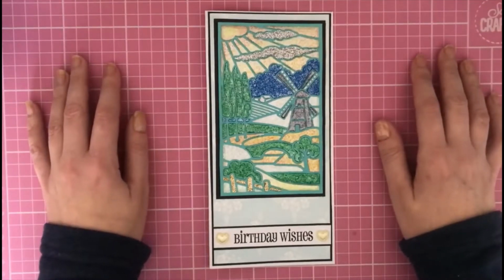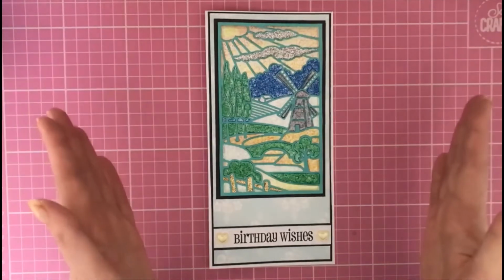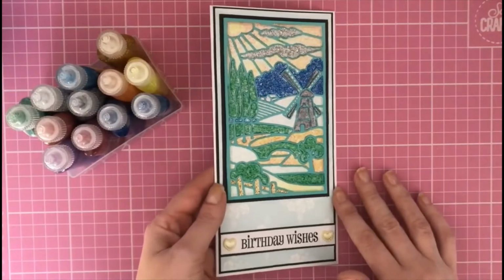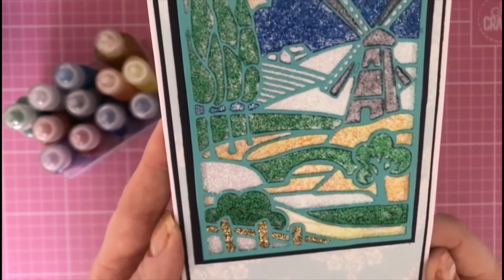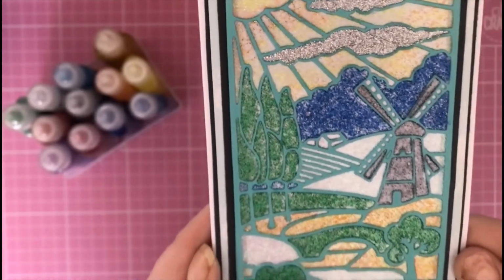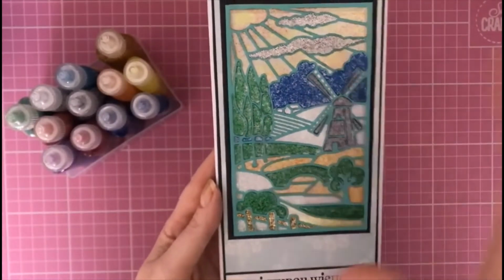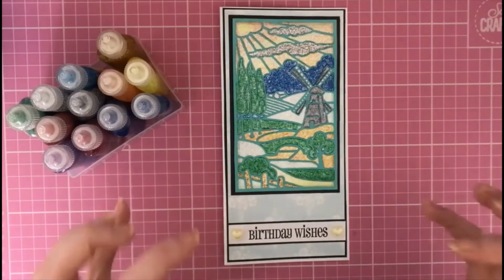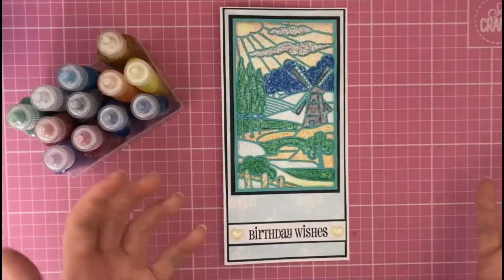pbcalphabet Video Ten For Pink Bubble Cards Hilary. 'G' For Glitter.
Hello Everyone Thank You For Joining Me Today For Today's Video I Have Video Ten Of Part Of Hilary's Alphabet Challenge Over On her Channel Pink Bubble Cards You Can Find All The Details Of Here Challenge.

My Giveaway Video Where You Can Win A Handmade Card And A Pack Of Handmade Toppers, Closes Tonight At 6pm

Thank You For Watching Don't Forget To hit That Like And Subscribe Buttons See You Soon This Video Is Not Made For Children Have To Be Over 18 Yrs To Watch